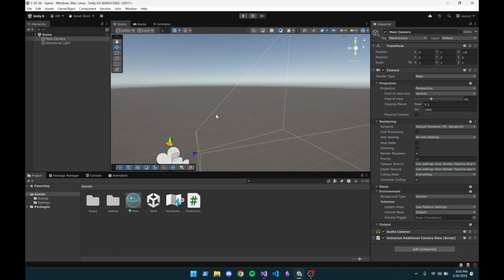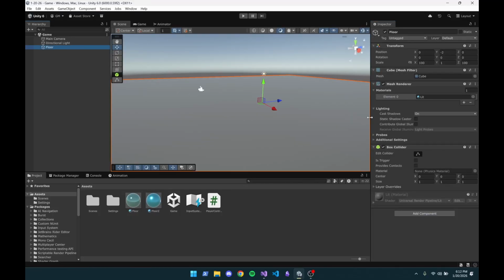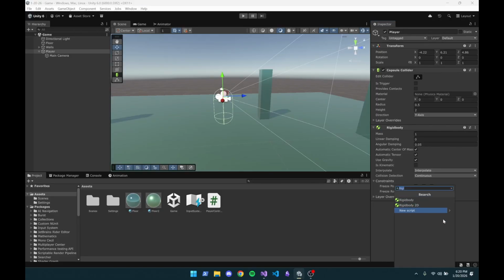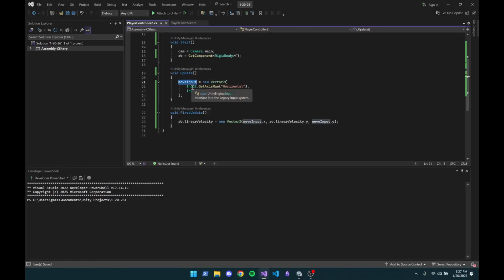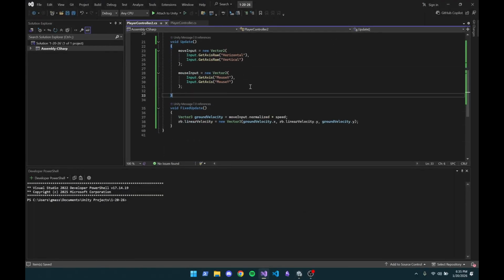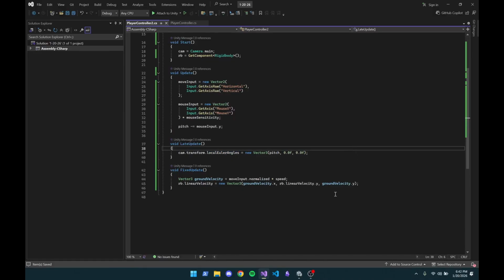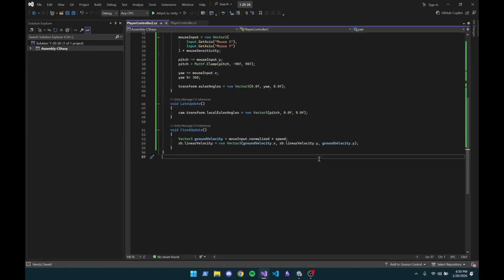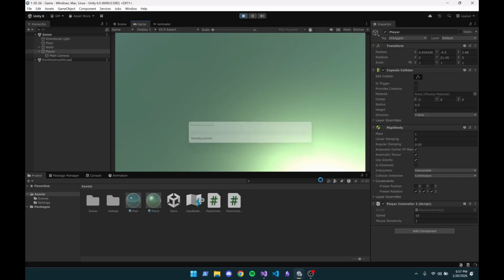Unity Workshop - First-Person Controller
In this workshop, we'll build a first-person player controller from scratch and learn how to extend it for platformers, first person shooters, and other games. We'll start with simple walking and jumping, before learning how to add sprinting, sliding, dashing, and other movement abilities. We'll emphasize small details that make movement feel good and we'll learn how to keep our code clean so that adding new features is easier.